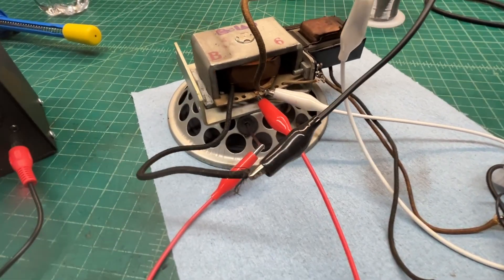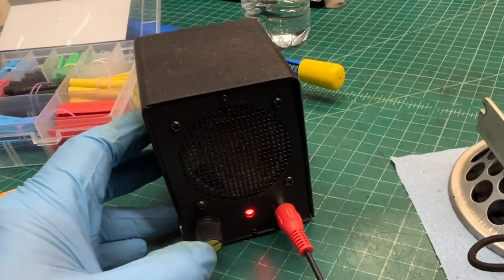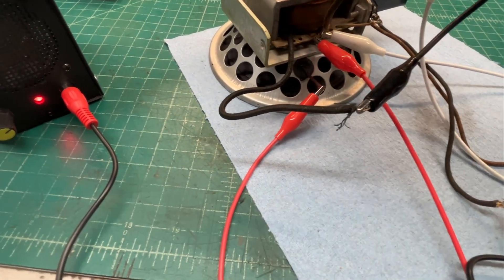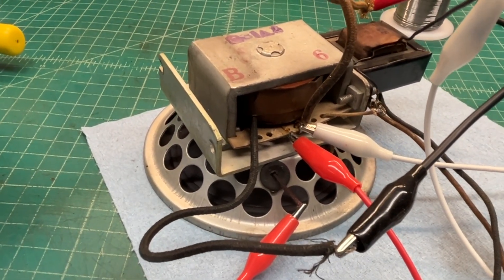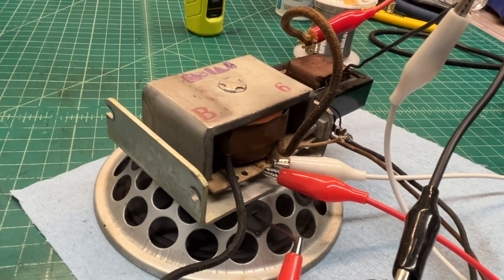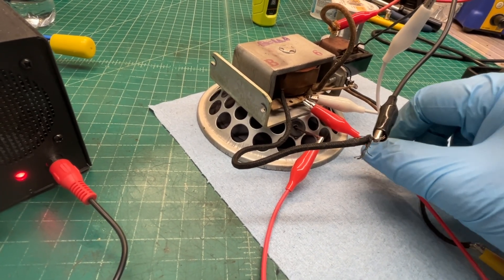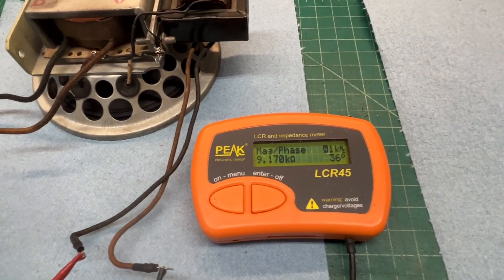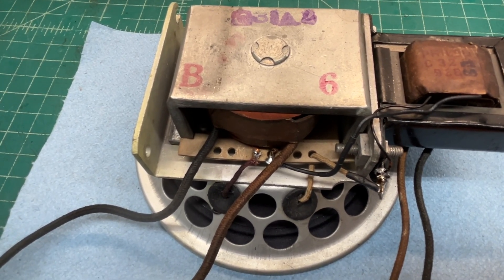Philco 37-600 | A Simple Humbucking Coil Validation Technique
A simple method and procedure to ensure the humbucking coil is wired correctly, i.e., out of phase with the voice coil.

More info below on how the humbucking coil works to mitigate hum:

Reconing the 5" Electrodynamic Loudspeaker for the Philco 37-600 receiver.

The M&P I used to center the voice coil in lieu of shims:
How to Use Smartphone or iPad to Center Speaker Voice Coil - Easy
A Philco model 37-600 that I acquired many years back that I just pulled out of storage to evaluate. The receiver is a 4-tube Superheterodyne (w/ regen) that was designed to work on 115 V, 60 cycle A.C. (45 watts) covering 530-1800 K.C. w/ an I.F. of 470 K.C.

Tubes:
6A8G - Detector/Oscillator
6J7G - 2nd Detector
6K6G - Output (1/2 watt)
5Y4G - Rectifier

The receiver as found has had repairs made, newer E-Caps and a few other capacitors tacked in on top of the bakelite blocks. While evaluating the receiver, just some basis troubleshooting points to an inoperable oscillator that ends up being an open tickler coil (secondary ~25 turns) that I rewind w/ 35 AWG magnet wire to get the receiver operational again. The entire oscillator coil needs a rewind down the road. In addition, the loudspeaker (B-6) is in very poor condition and needs to be re-coned, etc.